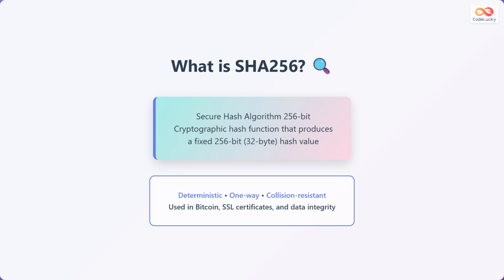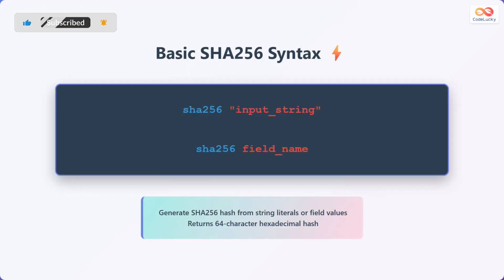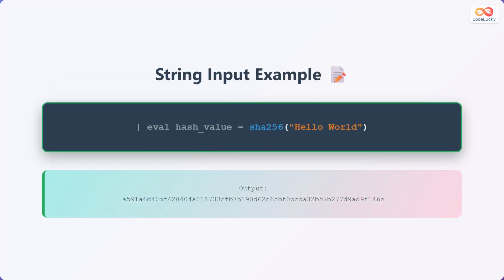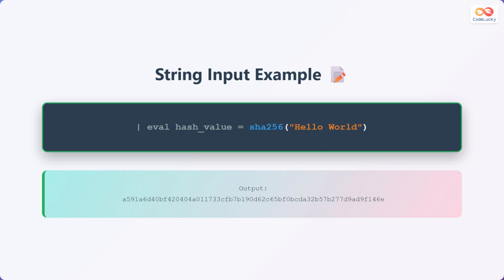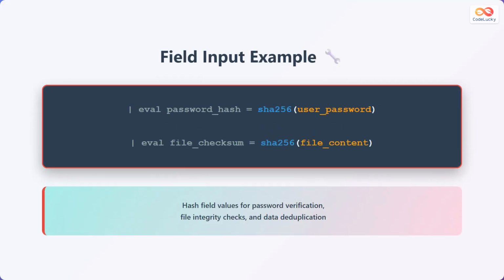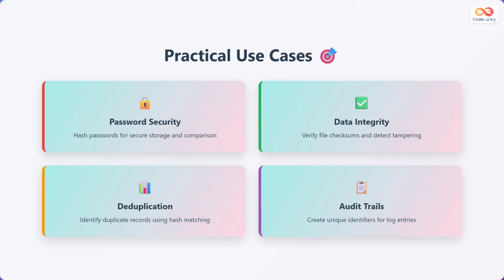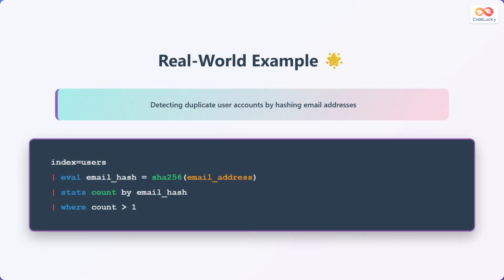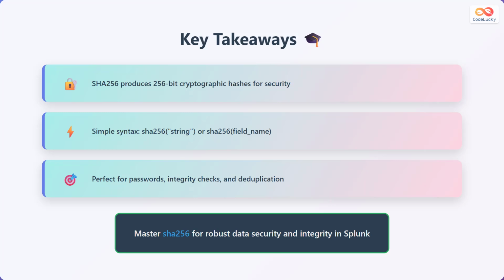SHA256 Command in Splunk SPL - Generate Secure Cryptographic Hashes Tutorial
🔐 Master the SHA256 command in Splunk SPL for generating secure 256-bit cryptographic hashes! This comprehensive tutorial covers everything you need to know about implementing SHA256 hashing in your Splunk searches.

✨ What You'll Learn:
• SHA256 fundamentals and cryptographic principles
• Basic syntax for string and field inputs
• Real-world examples for password security
• Data integrity verification techniques
• Deduplication strategies using hash values
• Practical audit trail implementation

🎯 Perfect for beginners and intermediate Splunk users looking to enhance their data security skills. Learn how to protect sensitive information, verify file integrity, and identify duplicate records using SHA256 hashing.

💡 Key Topics Covered:
• Secure Hash Algorithm 256-bit overview
• String literal and field value hashing
• Password verification workflows
• File checksum generation
• Duplicate detection methods

🚀 Take your Splunk SPL skills to the next level with cryptographic hashing techniques that ensure data security and integrity in enterprise environments.

Chapters:
00:00 - SHA256 Command Introduction
00:26 - What is SHA256?
01:11 - Basic SHA256 Syntax
01:47 - String Input Example
02:35 - Field Input Example
03:21 - Practical Use Cases
04:05 - Real-World Example
04:49 - Key Takeaways
05:35 - Outro